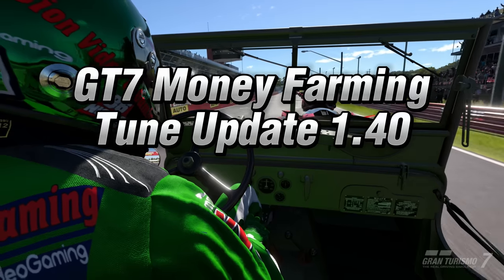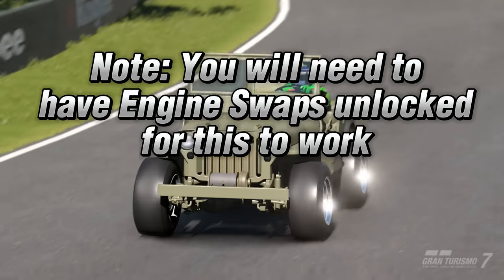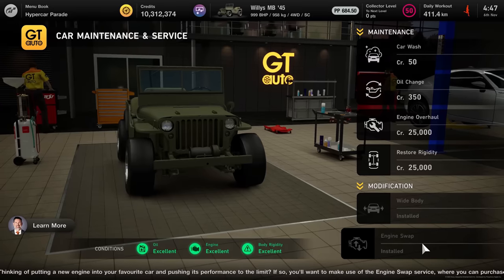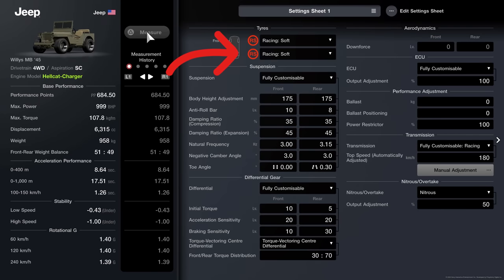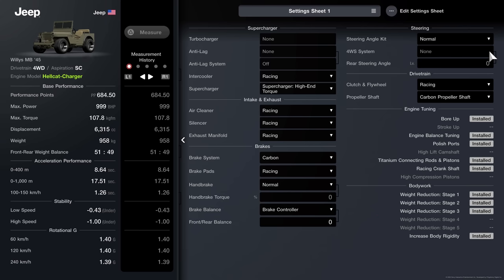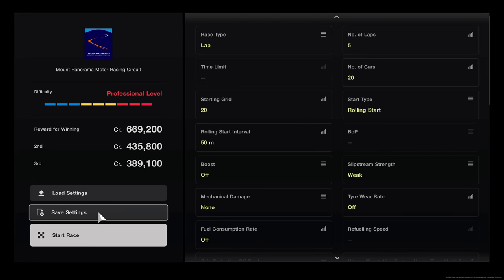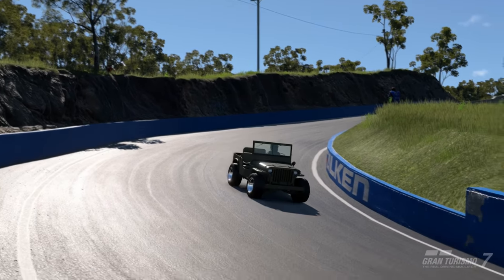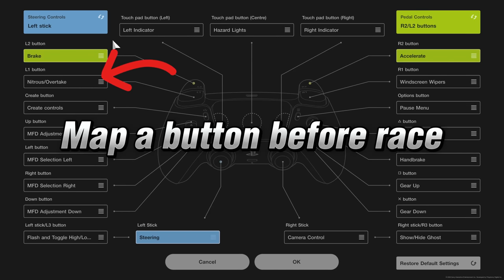GT7 - Ultimate Money Glitch Tune? 6 Million Credits Per Hour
Gran Turismo 7 Spec II Update 1.40 - Willy's Jeep and Tomahawk money grind tunes for Bathurst Mount Panorama farming

vvg nismo twitter next weeks gt7 new daily races daily race a daily race b daily race c revealed leaked unveiled tracks cars nenkai gtsh rank details update 1.40 toyota gazoo nations manu race asylum gopher lap strategy guide gtws manufacturers cup setup tuning tune gt1 gt2 gt3 new cars